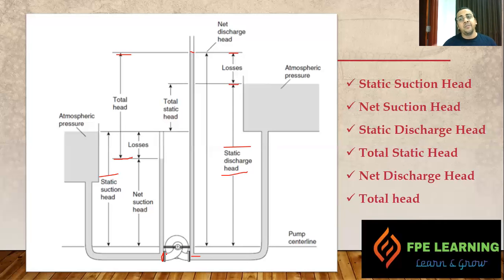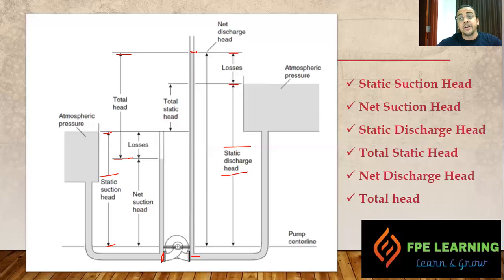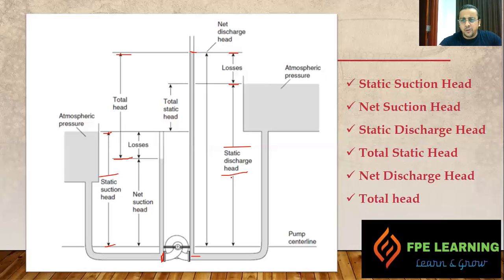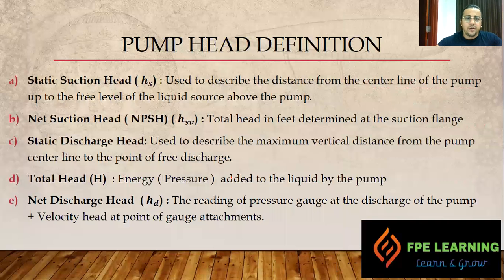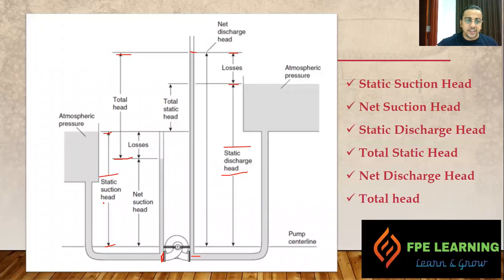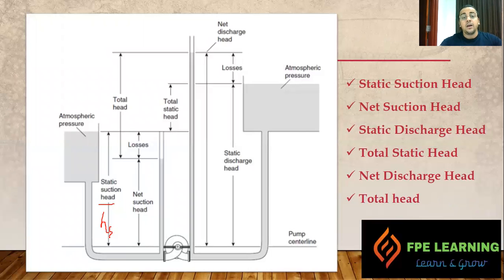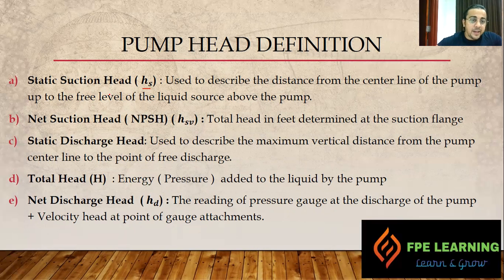Pump Head Definition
Static Suction Head
 Net Suction Head
 Static Discharge Head
 Total Static Head
 Net Discharge Head
 Total head